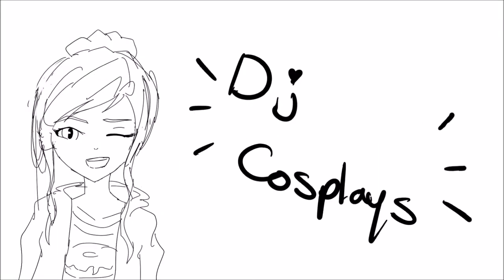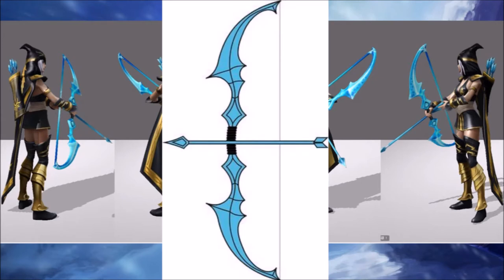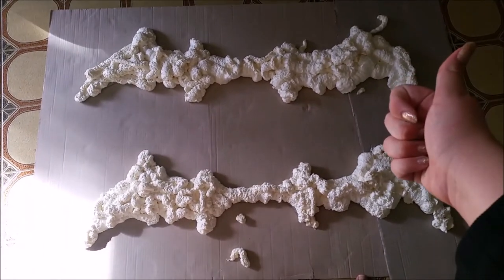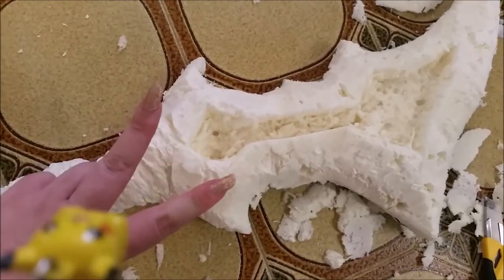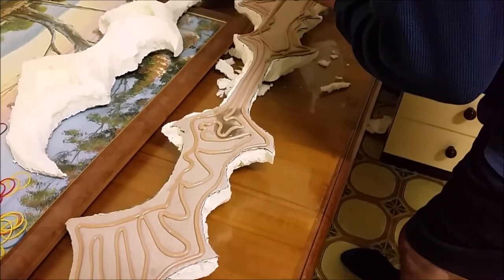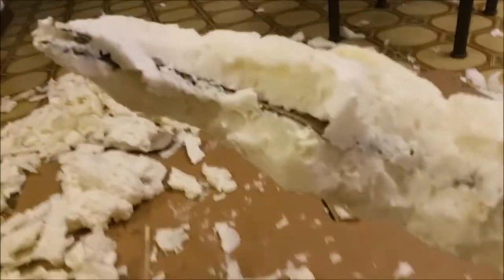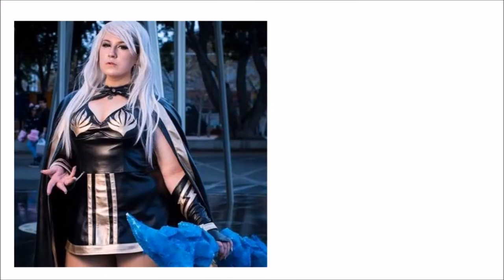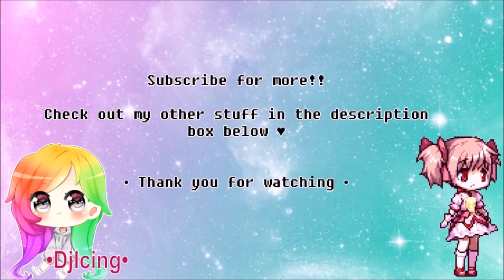How -NOT- to make an Ashe Bow (League of Legends Cosplay Prop)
I really tried （*´▽｀*）

First tutorial and it was so weird recording my voice oml
Hope this is either helpful for entertaining!!

If anyone actually used this tutorial PLEASE send me a photo on an of my social medias!! (‘∀’●)♡

How to Make an Ashe Bow - A Summary
1. Use references and sketch out a base on two pieces of decently thick cardboard - 110cm in length and 25cm wide
2. Cut out cardboard shapes and flip one over, covering both in expanding foam. Allow to completely dry.
3. Once dry (usually takes 4-8 hours) carve out using online references. Once both are carved out and smooth, glue two halves together using strong glue, apply pressure and allow the glue to set overnight.
4. Use expanding foam or putty to full in the seams and any gaps. Once dry smooth out
5. Paint! Use whatever shades or combinations of colours you'd like! I used two blue colours for the bow (a darker one for the dips to create depth) and silver or brown for the handle! I also added a few types of glitter so spice it up!

Let paint dry and enjoy!

Photography Info